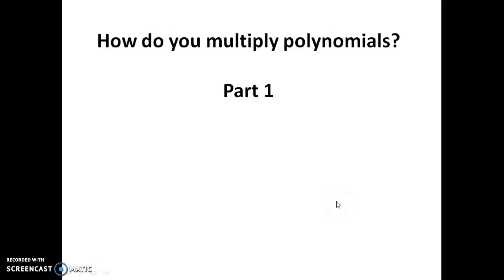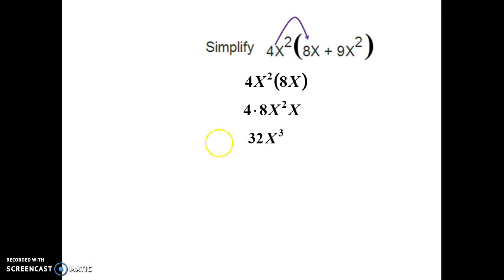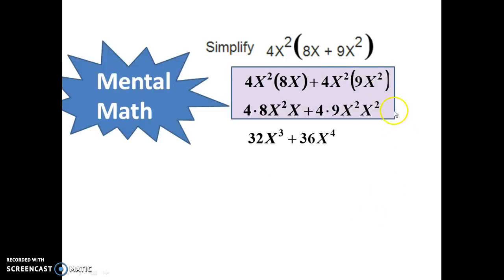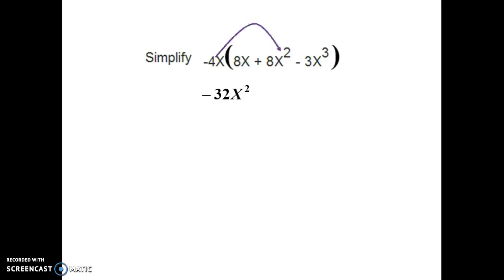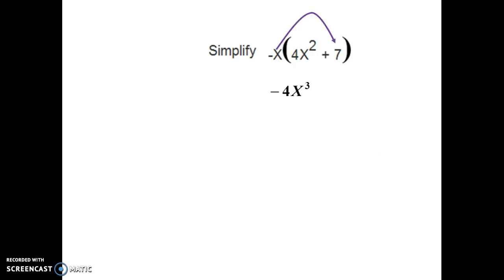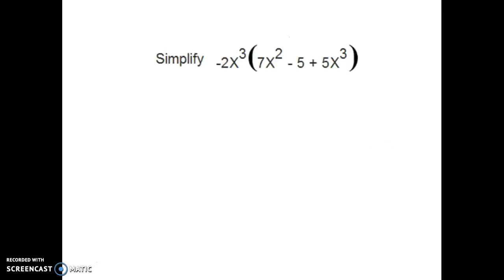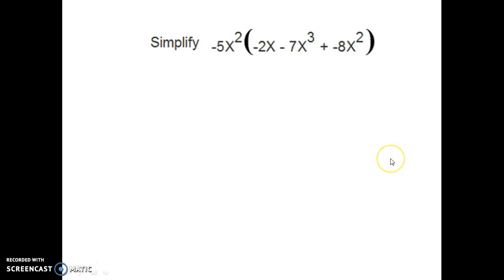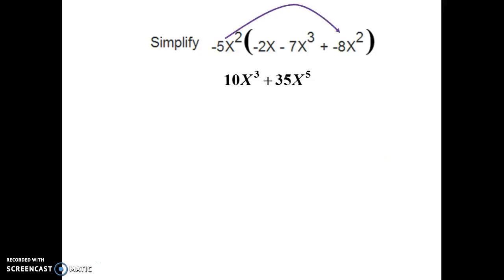A1B Multiply Monomial